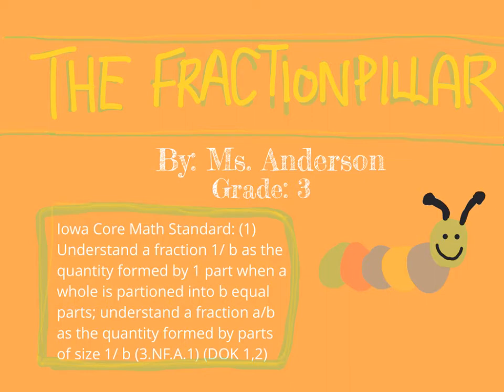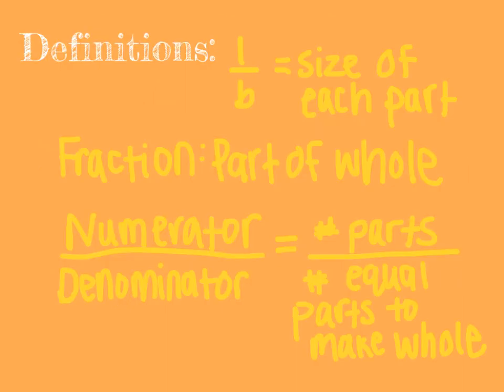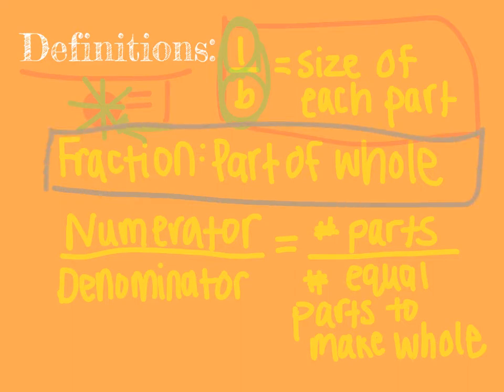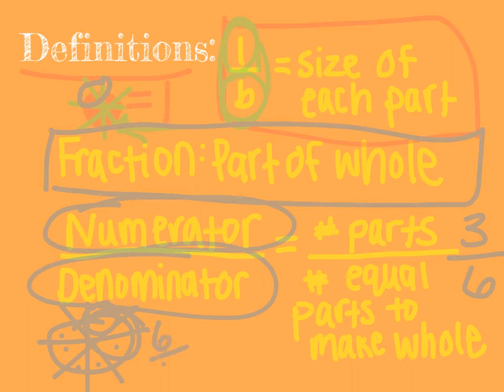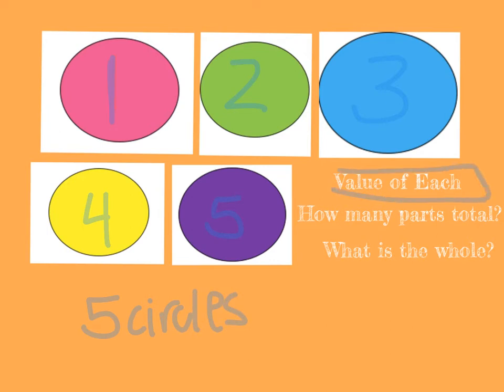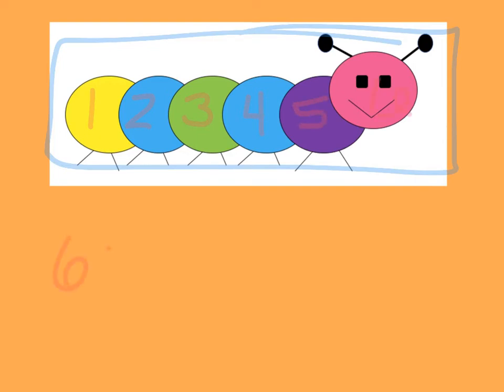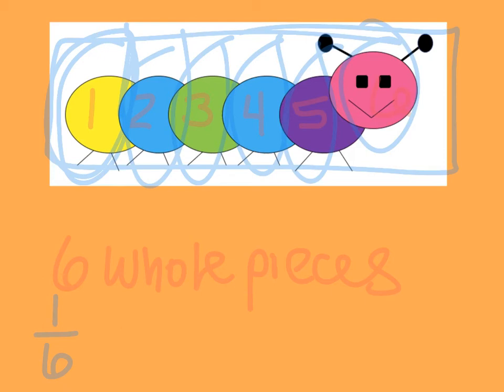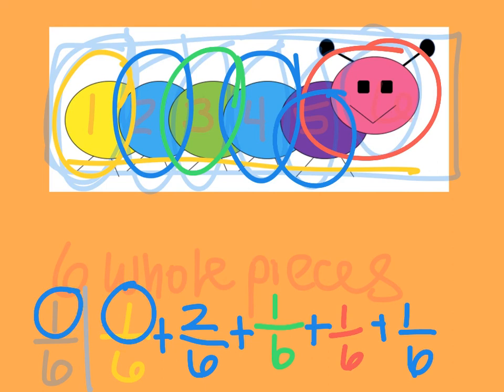CI 201 Explain Everything Lesson